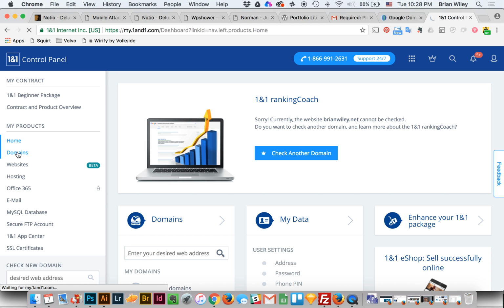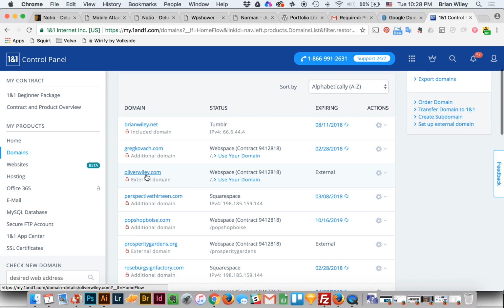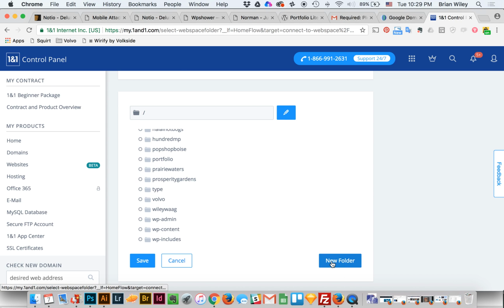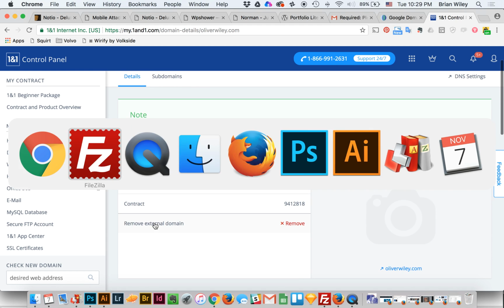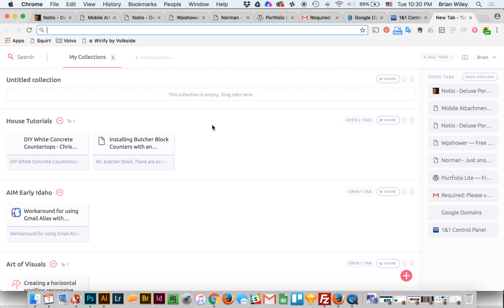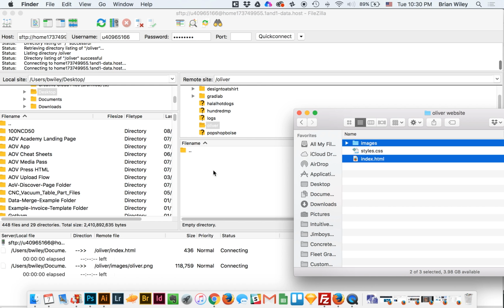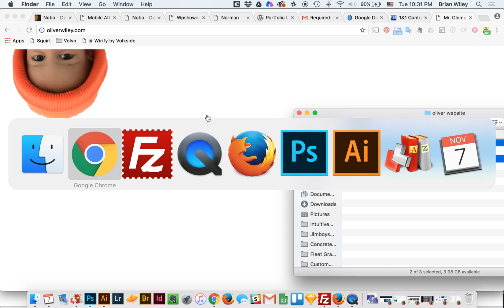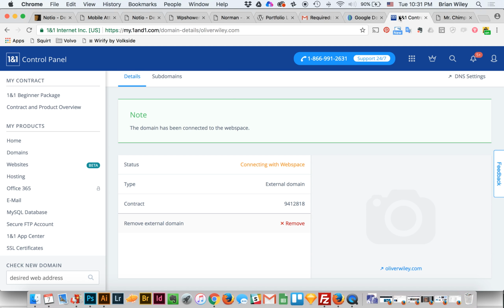03 – Associating Your Domain with a Directory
How to associate your domain with the directory of your choosing through your cPanel